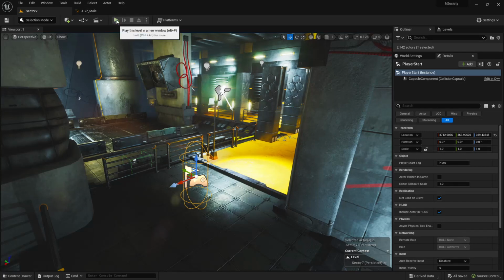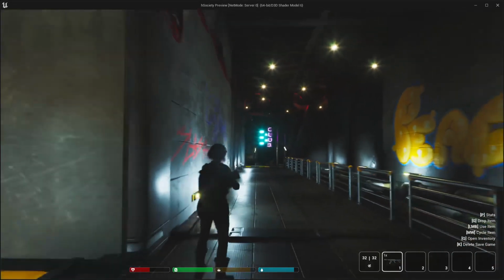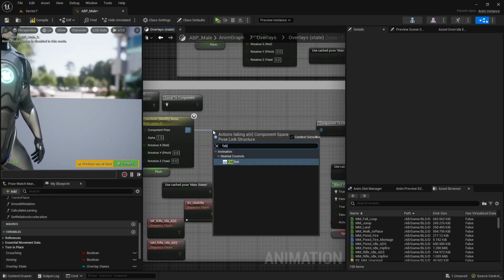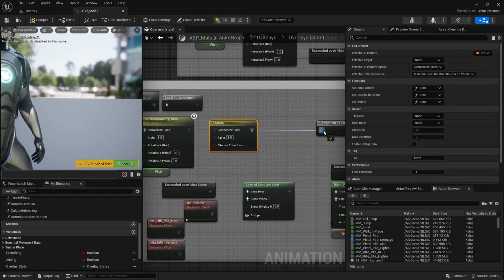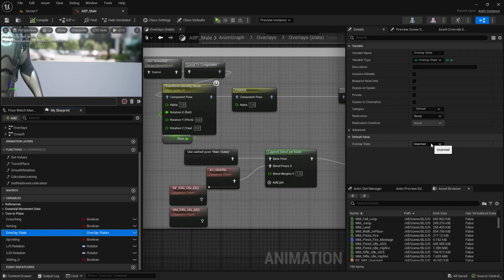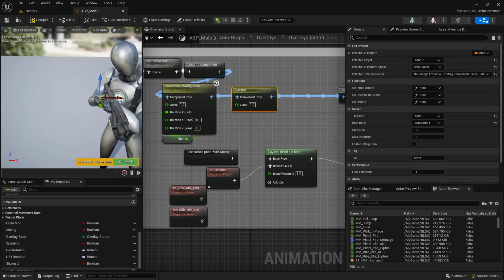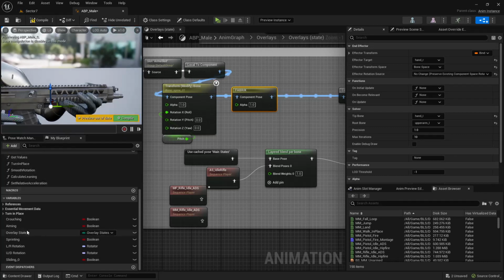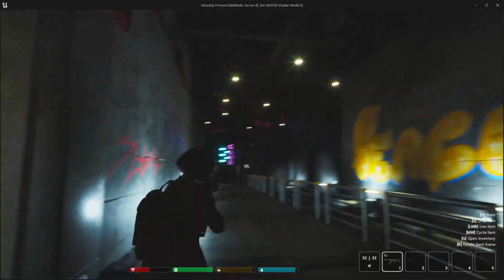Left Hand IK in Basic Locomotion System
A quick tutorial to adjust the left in the overlay rifle state using the basic locomotion system from Native Coder